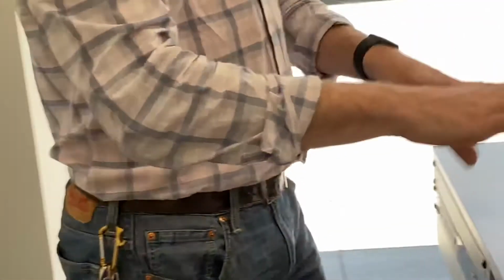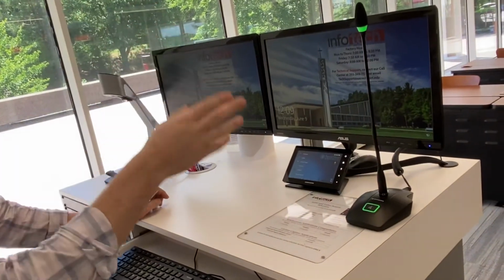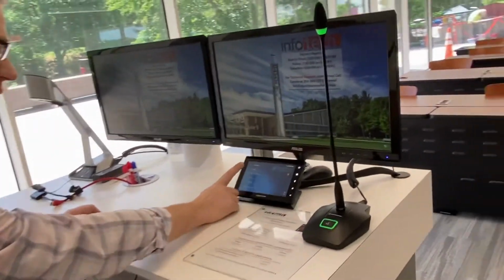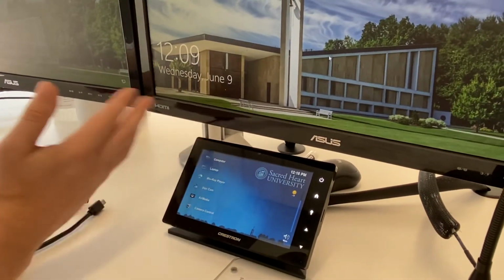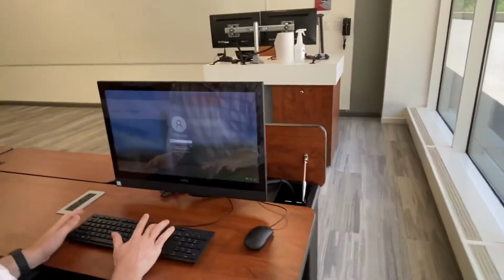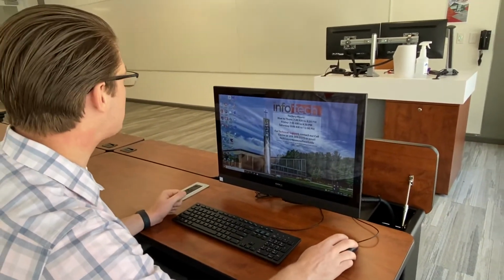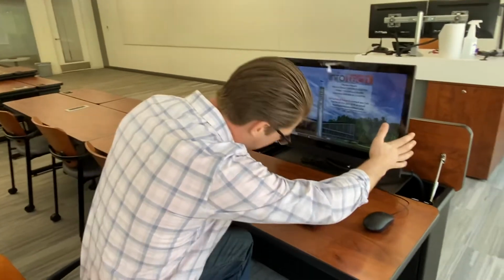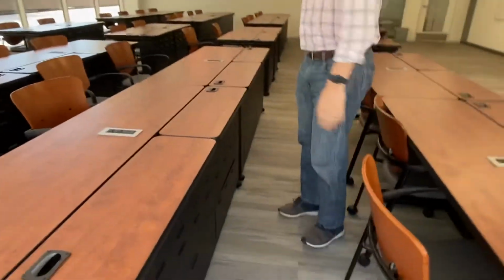Lab tour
A video tour of a sample SCSE lab, W146
The narrator agreed to be in this video